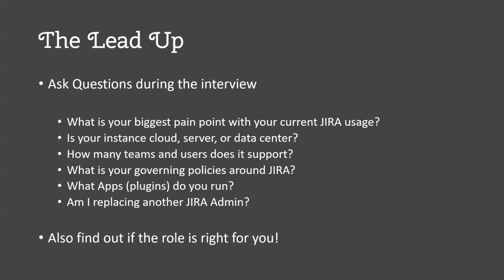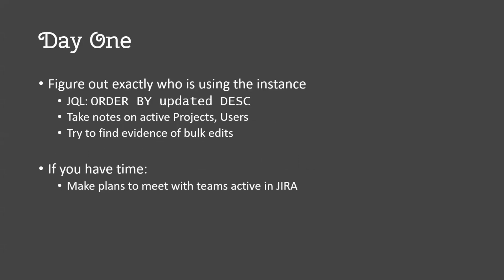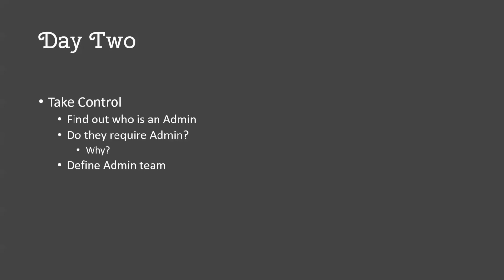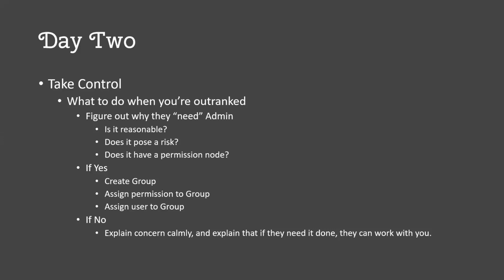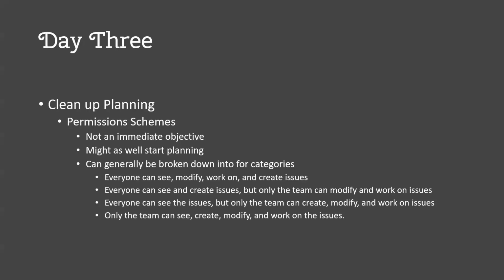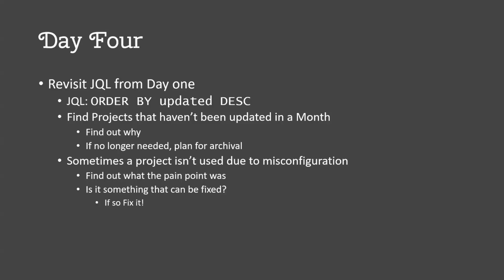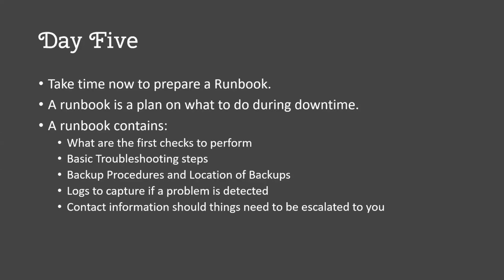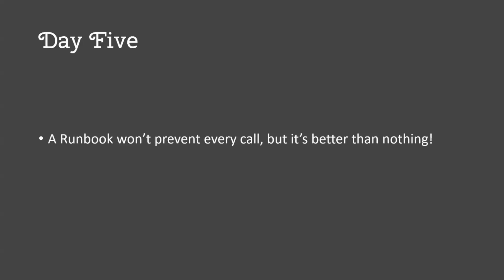So you are now a jira admin, now what? | Tips for jira admin | Webinar